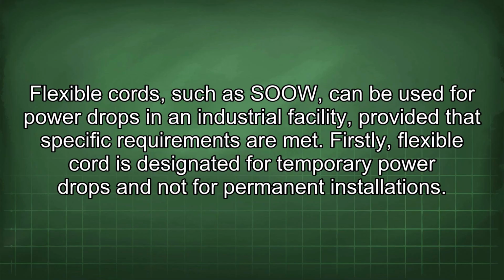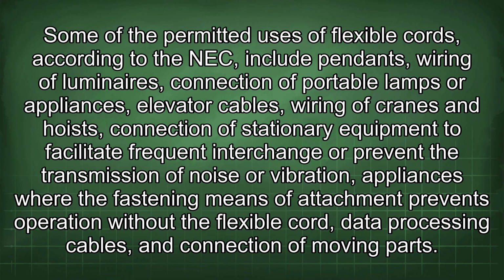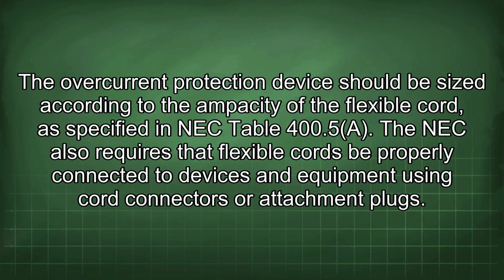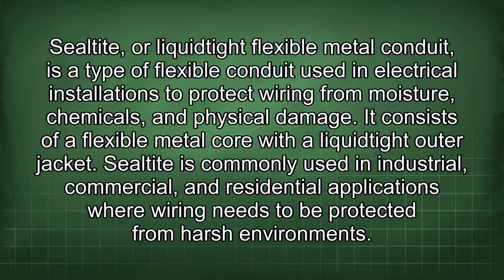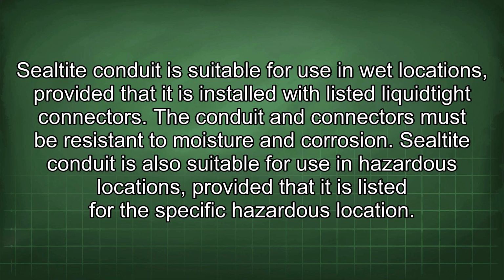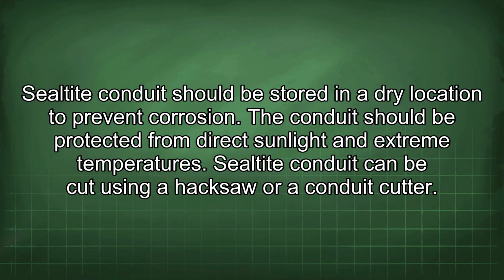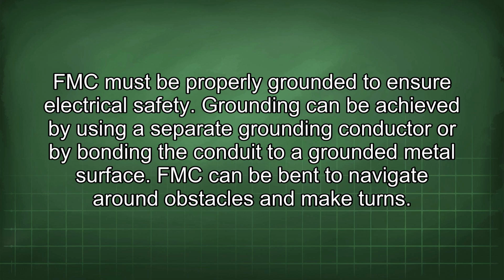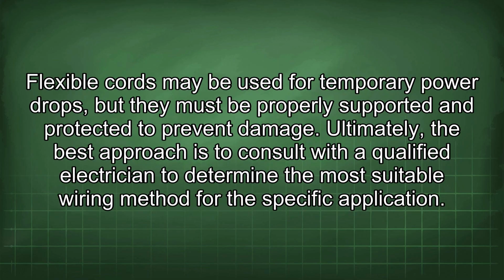Flexible Cord versus Sealtite for Industrial Power Drops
Learn about using flexible cords like SOOW and sealtite conduit for power drops in industrial settings. Discover when flexible cords are appropriate for temporary use, and why sealtite is preferred for permanent installations. Considerations include voltage ratings, support, protection, labeling, inspection, and code compliance.